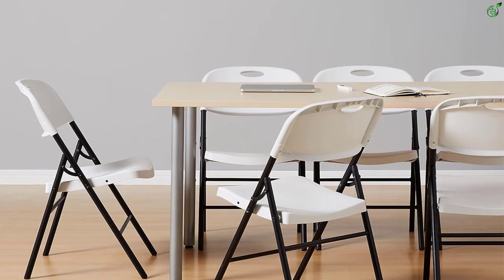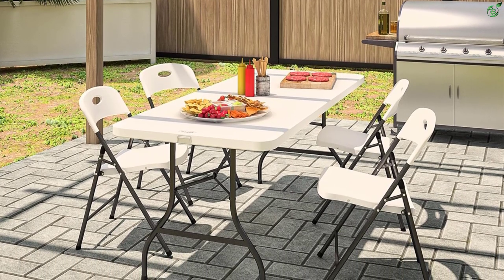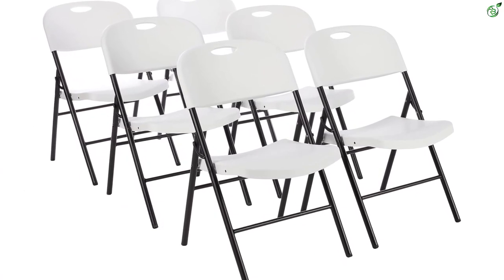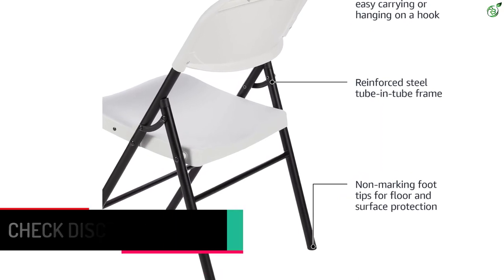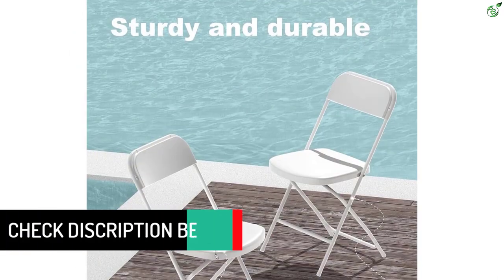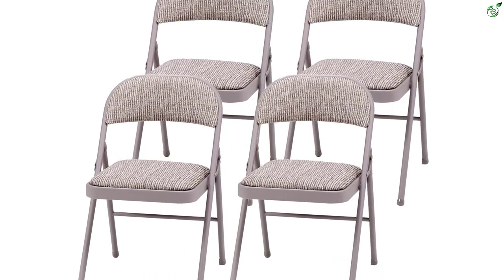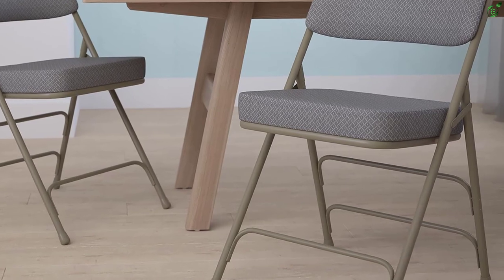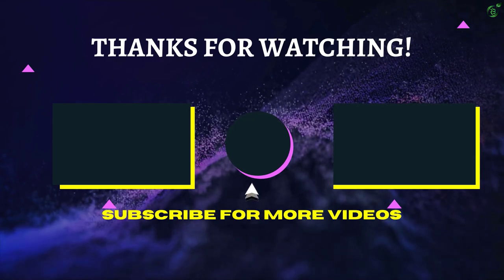The 5 Best Folding Chairs of 2024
☛ All The Links to Best Folding Chairs listed in this Video:-

►5. CoscoProducts Solid Resin Folding Chair, 4-Pack.

► 4. Amazon Basics Folding Plastic Chair - 6-Pack.

► 3. Nazhura Foldable Folding Chairs.

► 2. Meco Deluxe Folding Chair.

►1. Flash Furniture HERCULES Series Gray Fabric Metal Folding Chair.